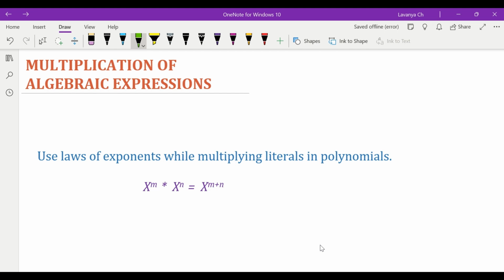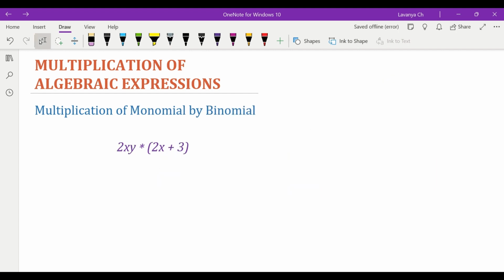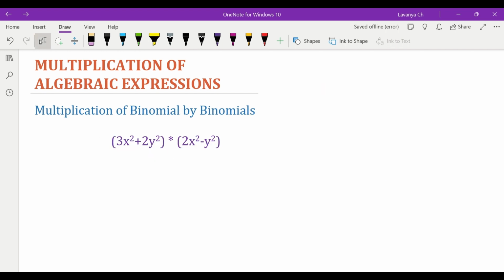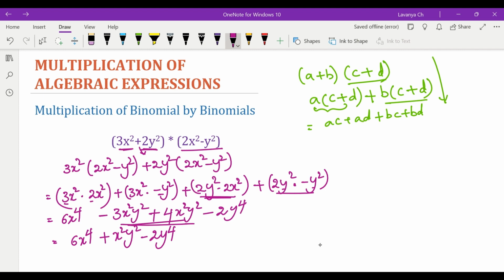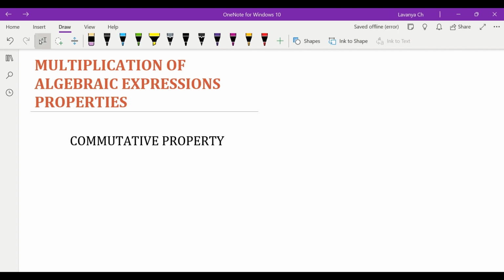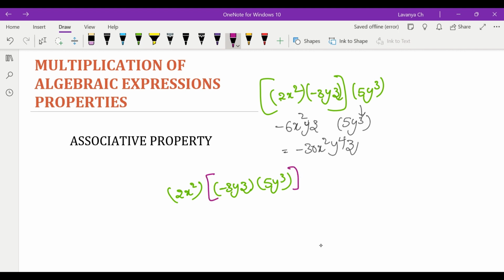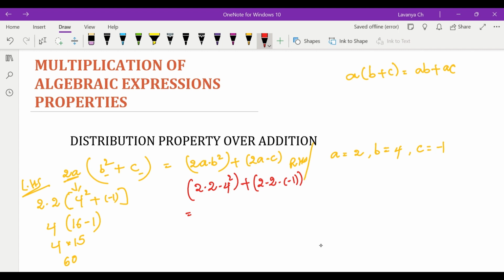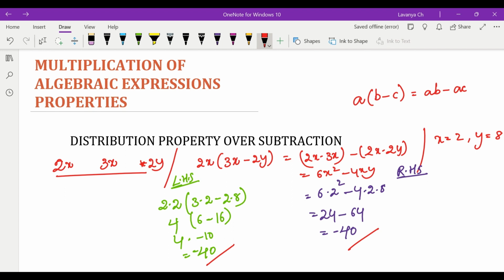Math - Multiplication of Algebraic Expressions - Session 3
Multiplication of Monomials, Binomials using both Horizontal and Vertical Methods.
Validation of Closure, Commutative, Associative and Distributive properties for multiplication of polynomials.